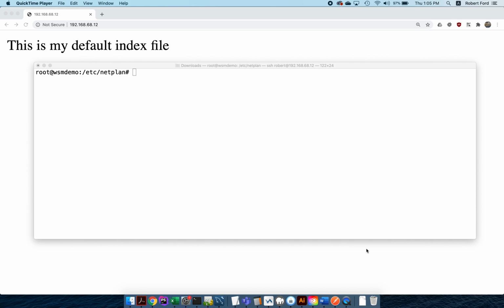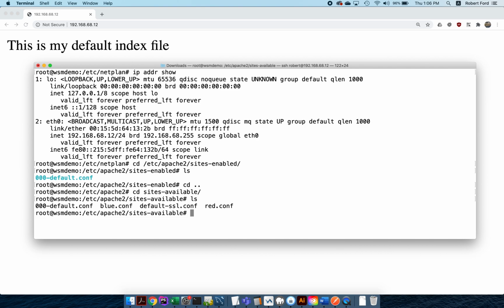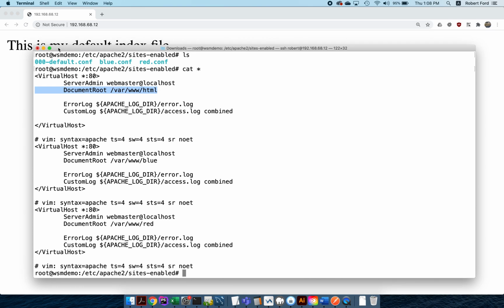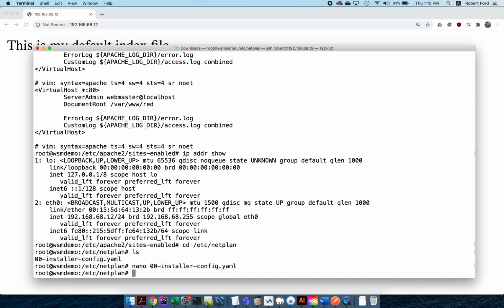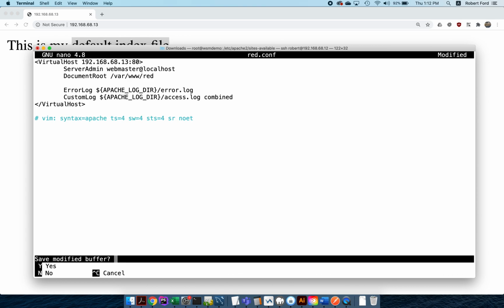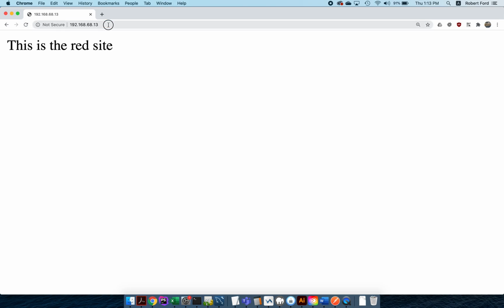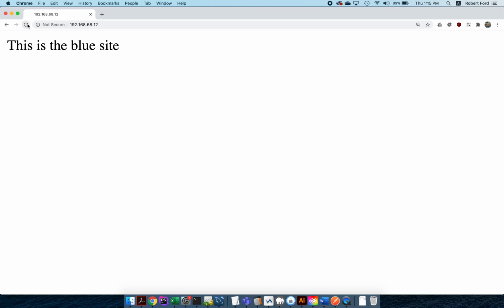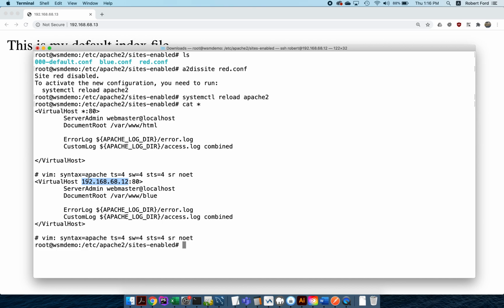Multiple IP Addresses and Apache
How to configure apache (on Ubuntu) to serve up different pages when a viewer hits your server with multiple IP addresses.

For a standard web page containing the same information and other topics related to the management of web servers please go